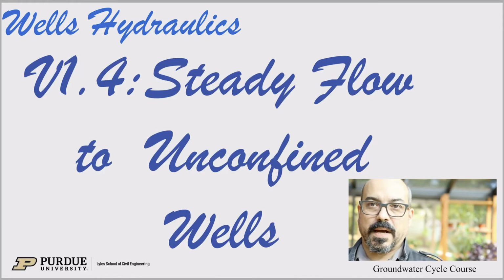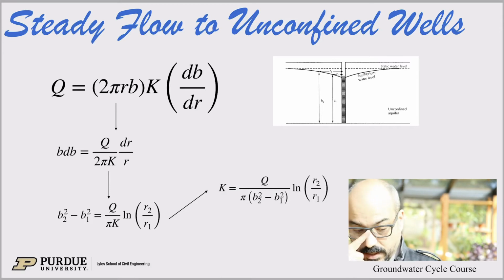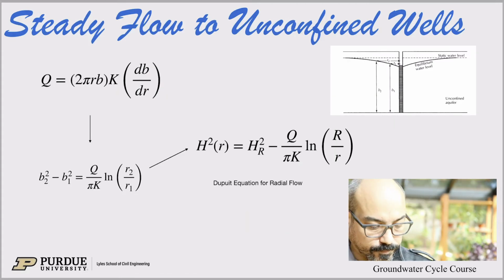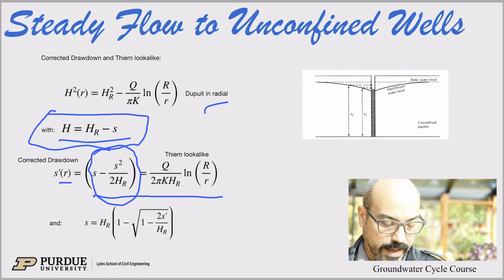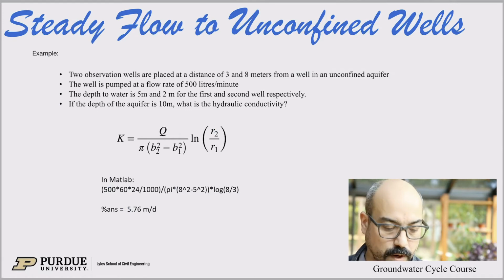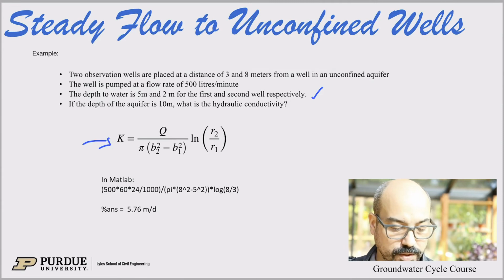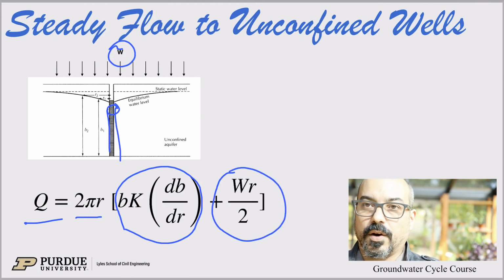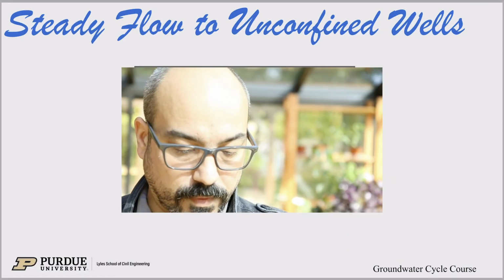Unconfined Aquifers: Steady Flow to Wells